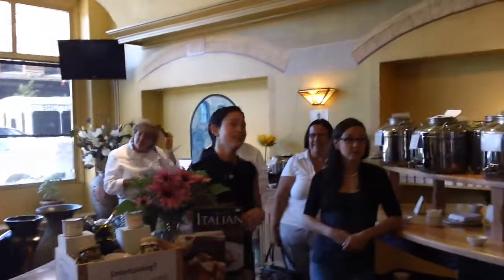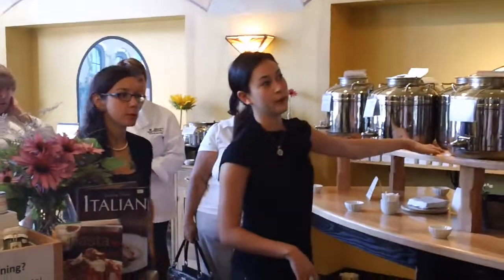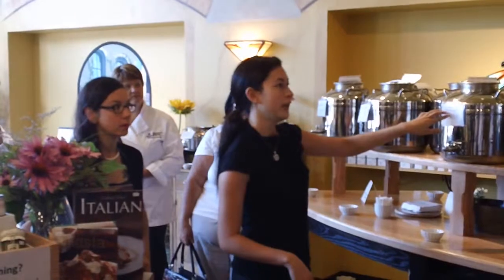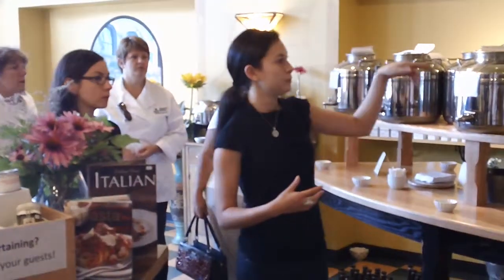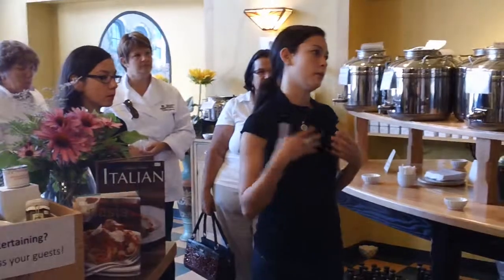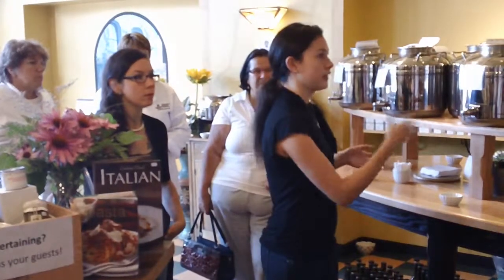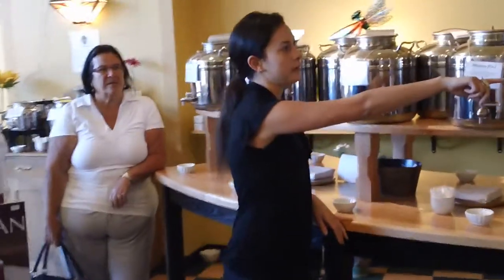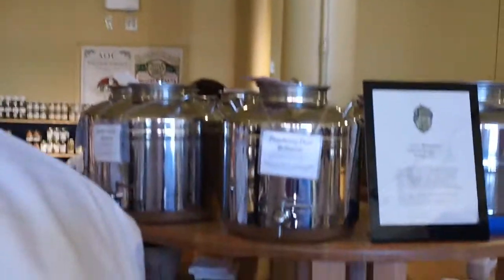Culinary Bootcamp at Liquid Gold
Mediterranean Flavours group visits Liquid Gold on Queen St. in Charlottetown, PE.